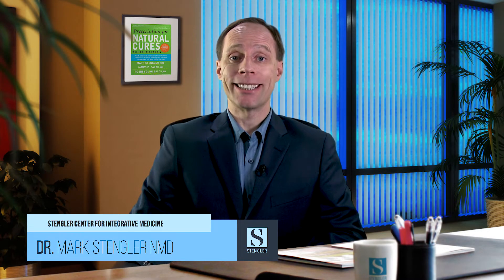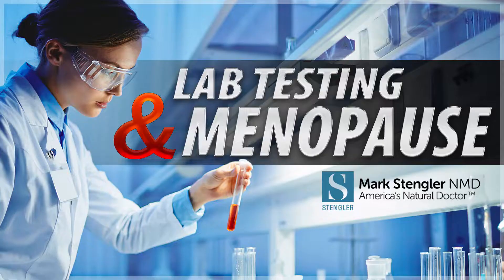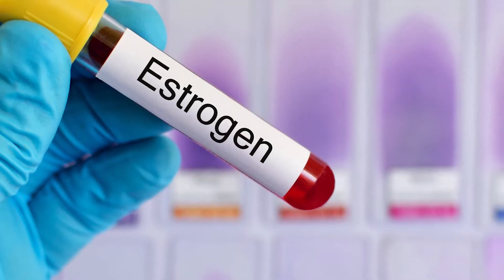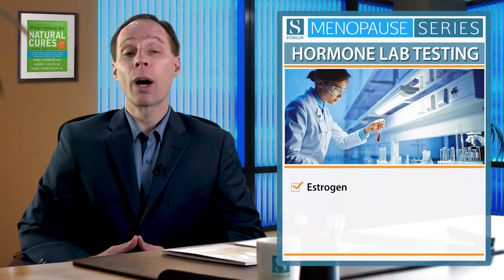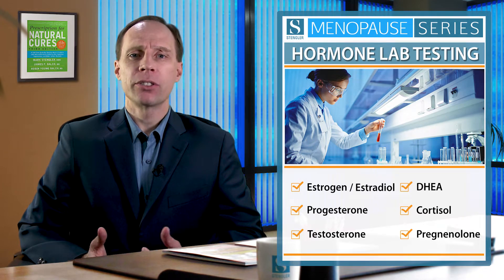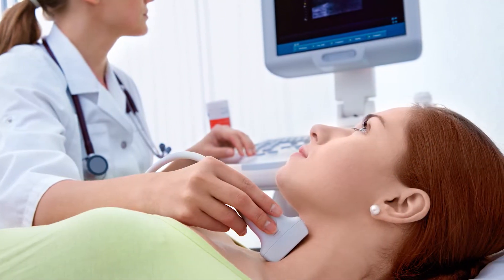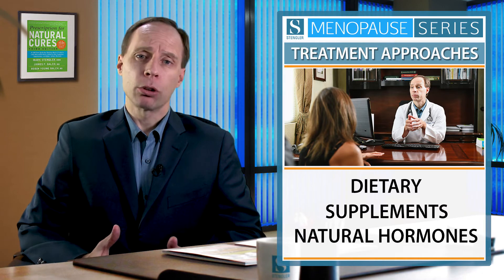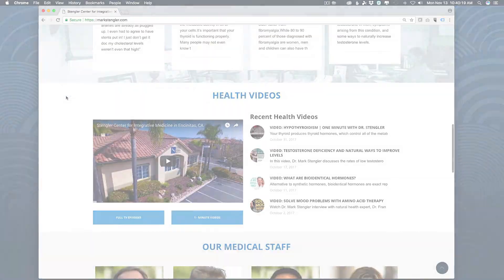The Role of Lab Testing In Relieving Your Menopausal Symptoms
You know there's a lot more to the human body and just estrogen and progesterone especially in women. While they are certainly main hormones involved in premenopausal menopause they're not the only hormones. So if you want to get the best results you should test all the major hormones and balance them out.